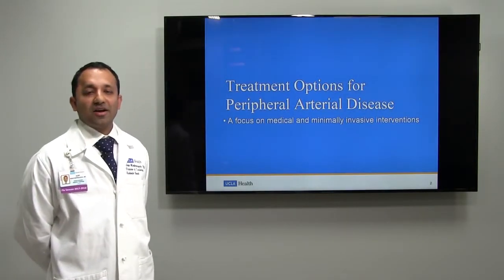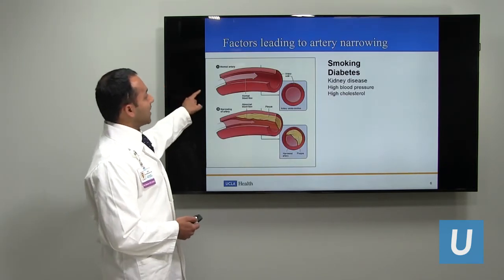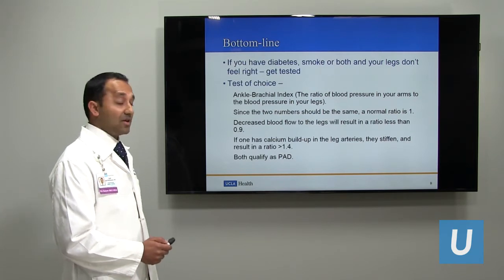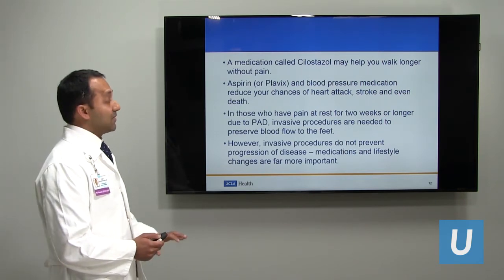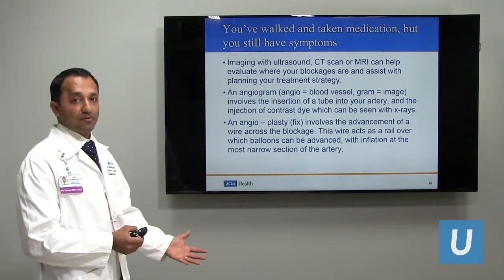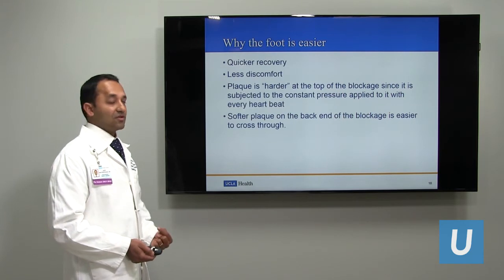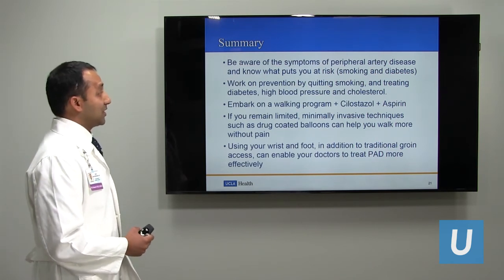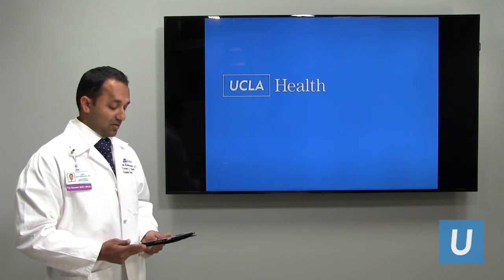Treatment Options for Peripheral Artery Disease | Gopi Manthripragada, MD | UCLAMDChat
Join UCLA cardiologist Gopi Manthripragada, MD, for a discussion about risk factors, symptoms and treatment options for peripheral artery disease, including minimally-invasive procedures through the wrist and foot.